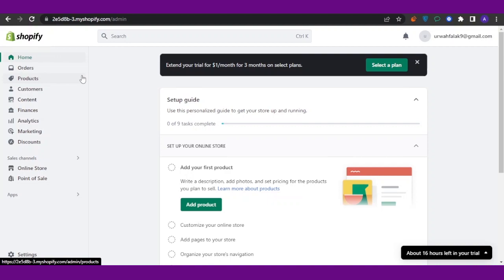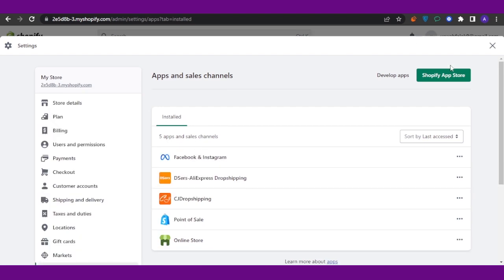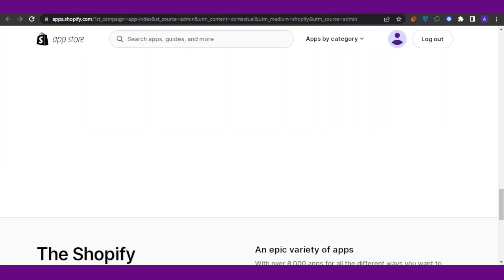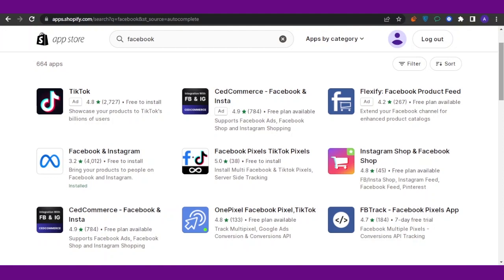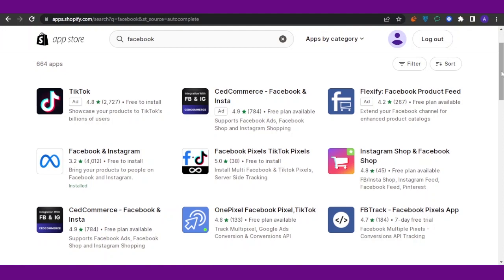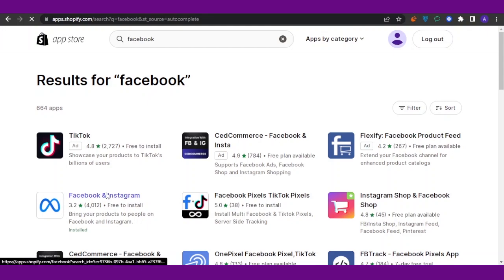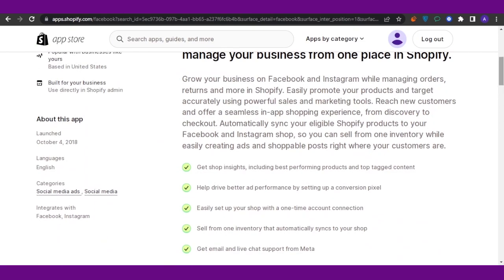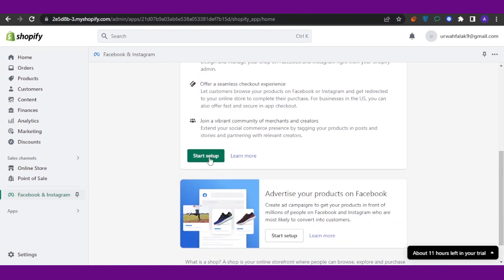How To Connect Shopify To Facebook 2023 | Quick And Easy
In this video I will show You How To Connect Shopify To Facebook. If you do shopify dropshipping and want to connect and sell on Facebook shop then watch this quick, easy to follow tutorial. Expand your business and reach customers on Facebook through shopify. Happy dropshipping!